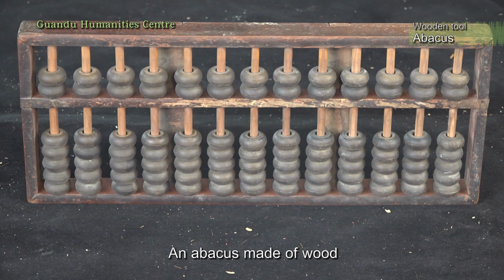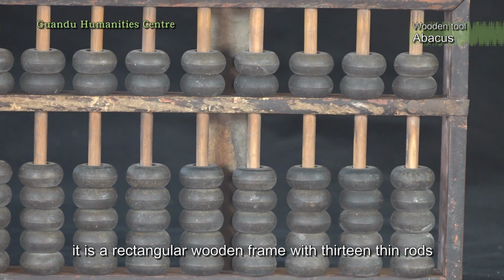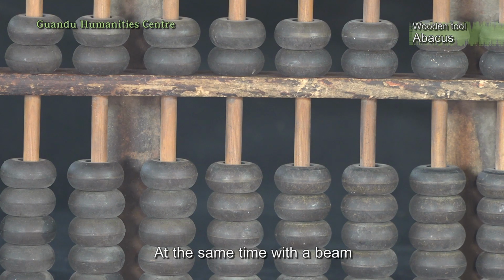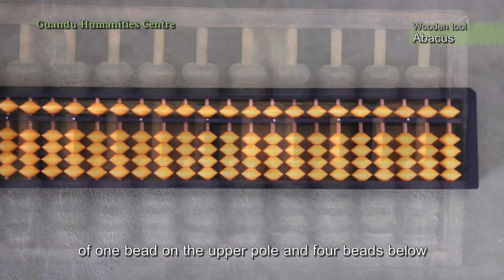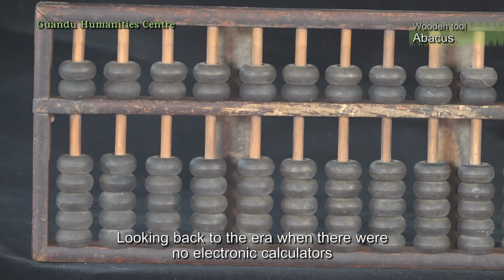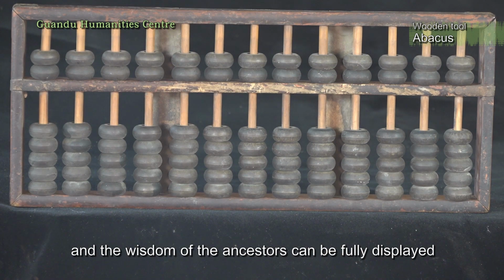Wooden tool: Abacus（Gunadu Humanities Centre）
Gunadu Humanities Centre
Mobile Video Guide
    Distributing Unit:
         Foundation Taipei Guandu Temple
    Distributor: Steve Chen
    Chief Organizer: Jinn-Shyong Chen
    Planning & Proofreading: Joanne Lee
    Screenwriter Director: Ike Chen
    English Translator: Caroline Chia
    Photography：Allen Chen、Ike Chen
                                            2022/08/31